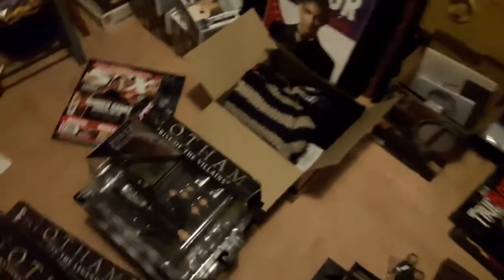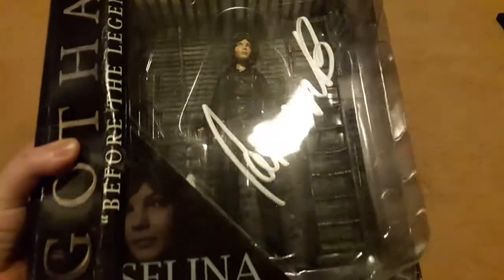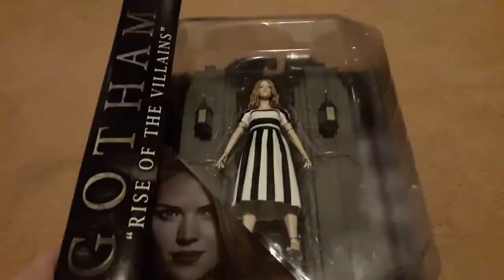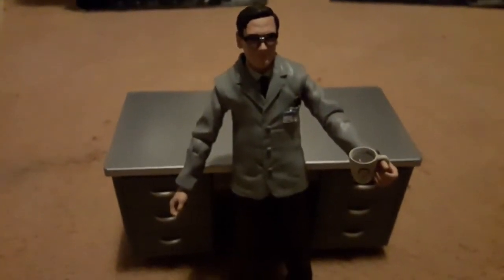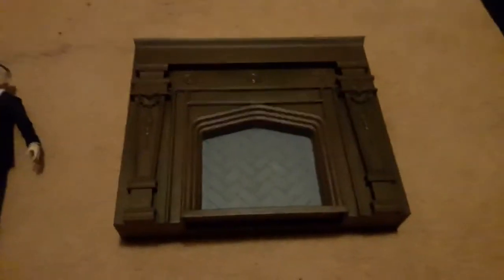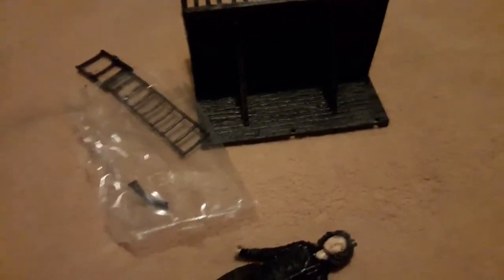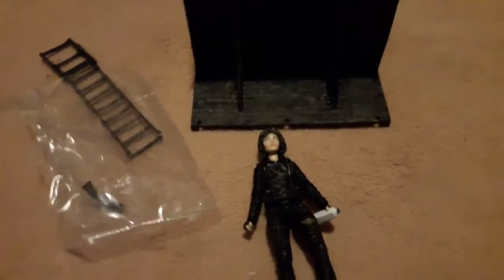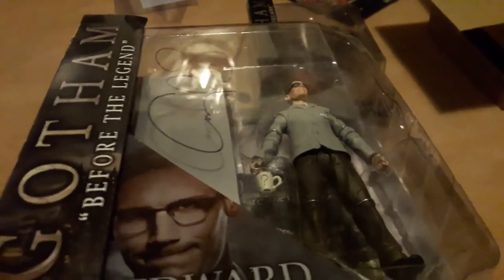Signed Gotham Figures! (& Mini Reviews!)- Emma Cosgrove.